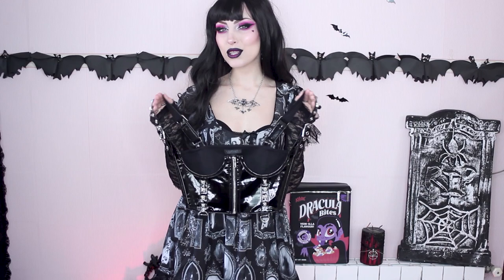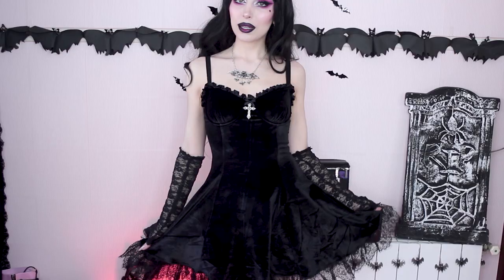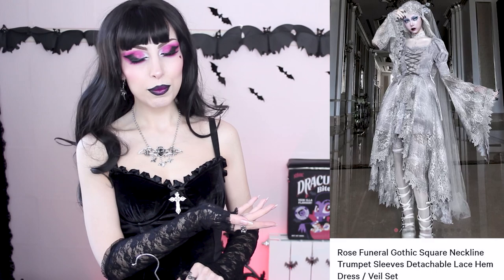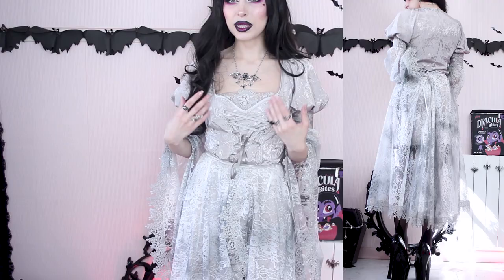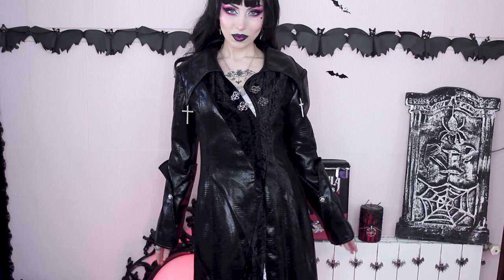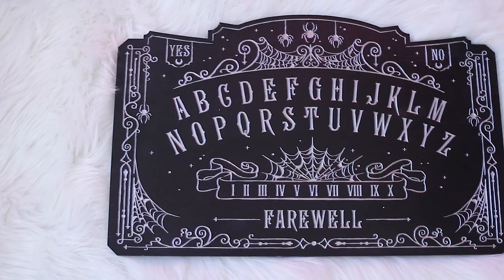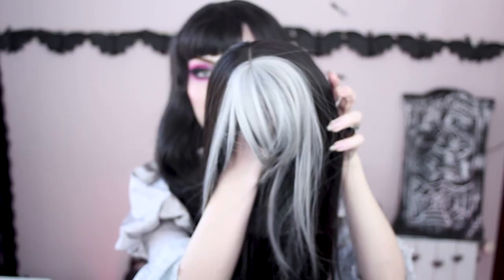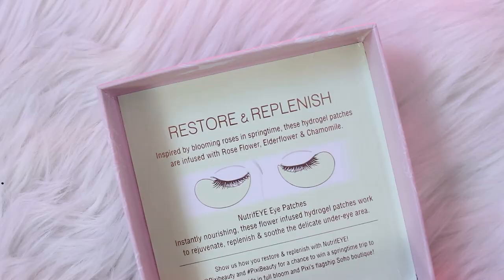🖤 GOTH TRY ON HAUL 🖤 Dolls Kill Widow DevilInspired Pandora Witch Shop WigIsFashion | Vesmedinia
Hi babes! 🖤
Today's video is a collective goth haul where I'll show you shoes, outfits: three dresses (one could be a copse bride goth wedding dress!) and a coat, ouija boards, wigs, and skincare and beauty products.
I've included items from the following brands: Widow ( DollsKill ), Blood Supply ( Devil Inspired ), Pandora Witch Shop, WigIsFashion, and Pixi Beauty.
PS: I think I finally found the perfect Draculaura from Monster High boots!!!

At the beginning of the video I'm wearing a top from Widow and jewelry from Alchemy England

🖤 Links & brands 🖤

Forgotten Memories Babydoll Dress
Widow - Size S

Midnight Blind Faith Dress
Widow - Size XS

Sweet Appetite For Destruction Platform Boots
Widow - Size US 8

Rose Funeral Goth Wedding Dress
Blood Supply - Size S

The Fog Series Turndown Collar Long Sleeves PU Leather Gothic Coat
Blood Supply - Size S M

Silver Death's Head Moth Ouija Board
Pandora Witch Shop

Arcane Arachnid Silver Ouija Board
Pandora Witch Shop

Black and grey wig
Wigisfashion

In shower Steam Facial - Face Mask with Acacia Collagen and Peptides
Pixi Beauty

Nourishing Eye Patches
Pixi Beauty

Rose+ Essence Oil
Pixi Beauty

Intro: 0:00
Dolls Kill: 0:19
Devil Inspired: 6:40
Pandora Witch Shop: 12:30
Wig Is Fashion: 14:45
Pixi Beauty: 17:35